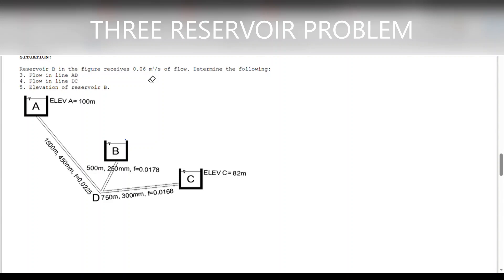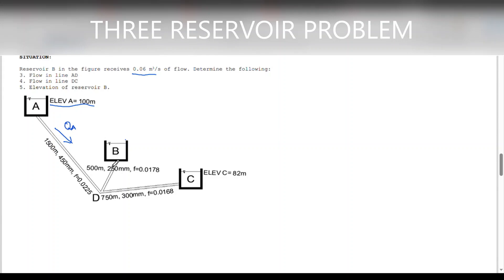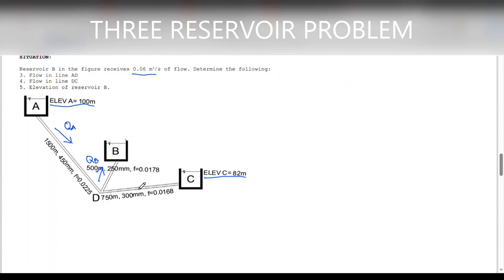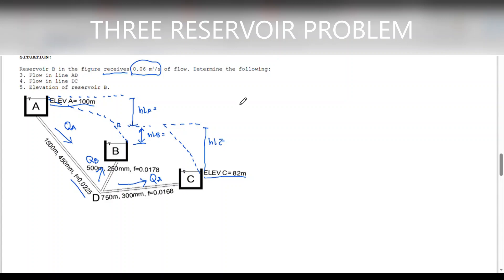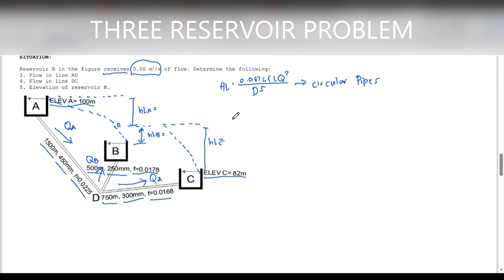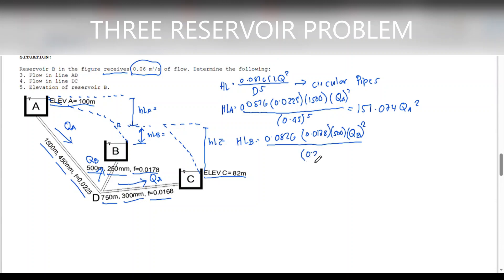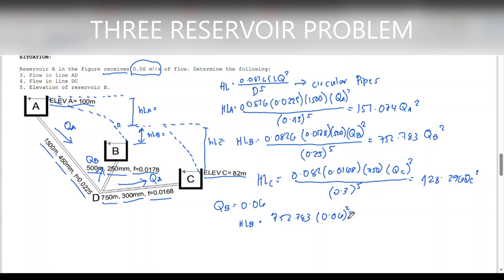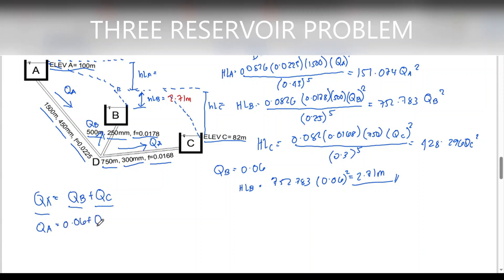HGE PAST BOARD EXAM PROBLEM (THREE RESERVOIR PROBLEM)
Focus on these Problems in HGE Engineers.
Study Smart and Choose the topics you are studying wisely.
This Video is a review videos for aspiring CIVIL ENGINEERS. May this video help you on your journey.

PADAYON ENGINEER!!!
You are one step Closer to getting that CIVIL ENGINEER LICENSE.